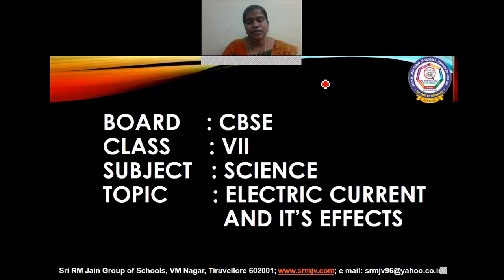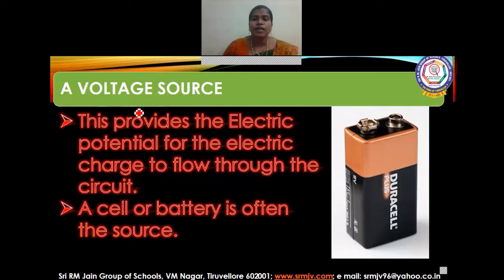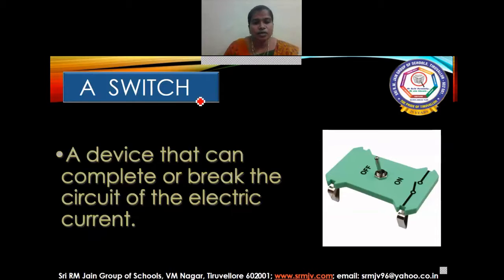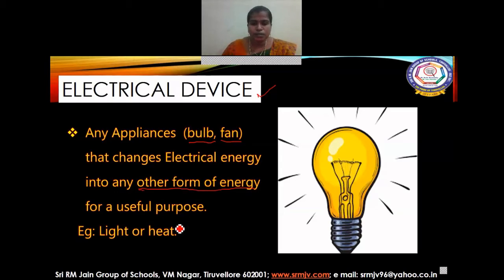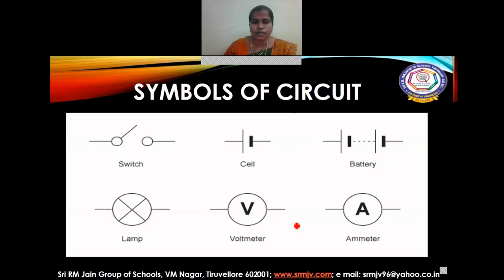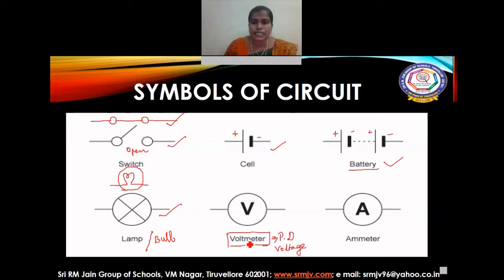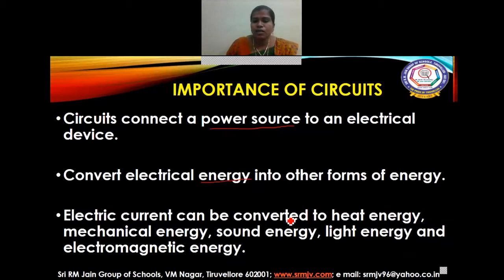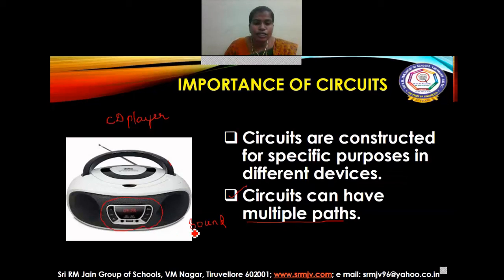CBSE - CLASS - VII - SCIENCE - WHAT IS CIRCUIT MADE UP OF?